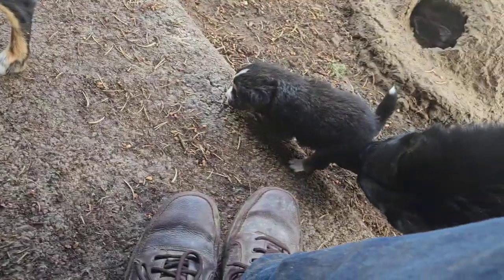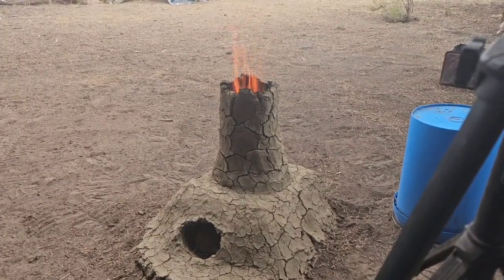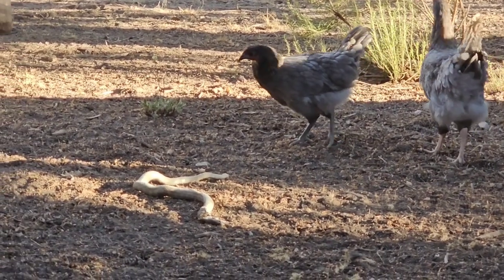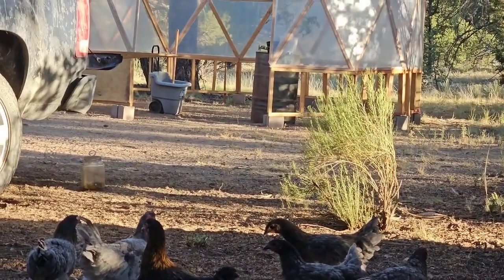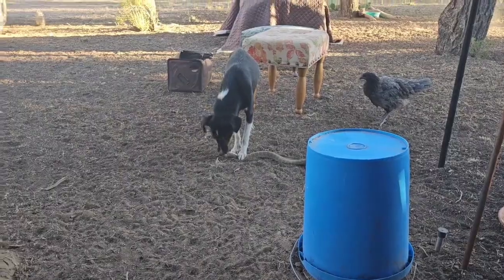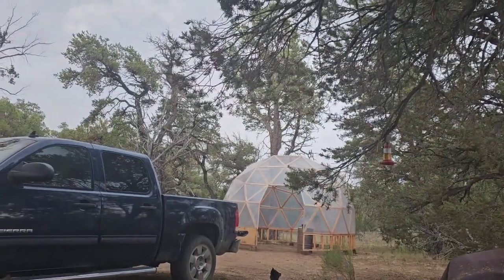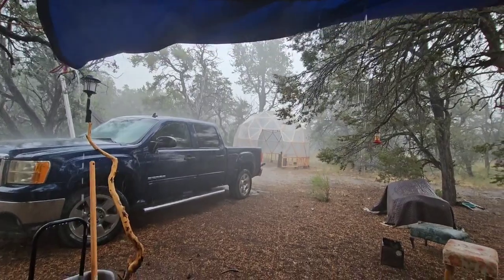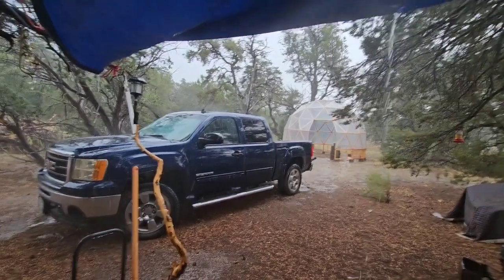Dog ate a Rattlesnake - Puppies Playing - 1620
They're so cute